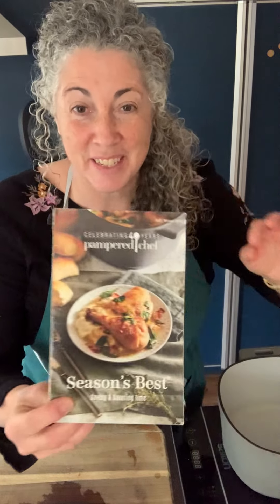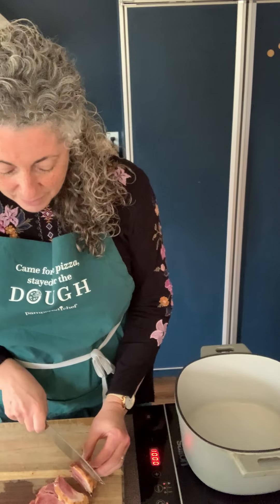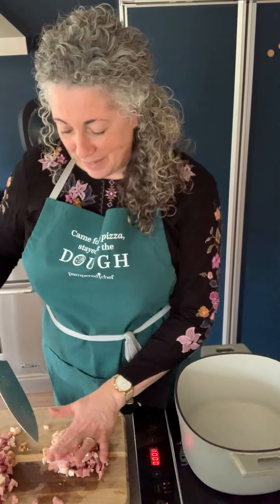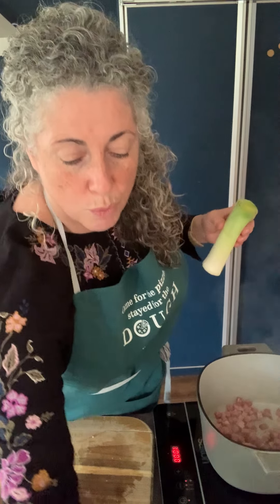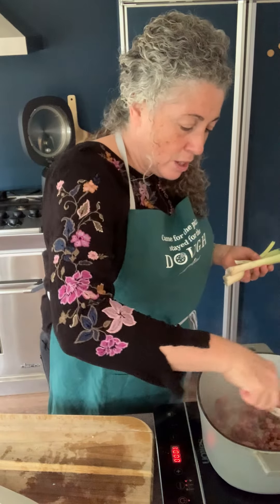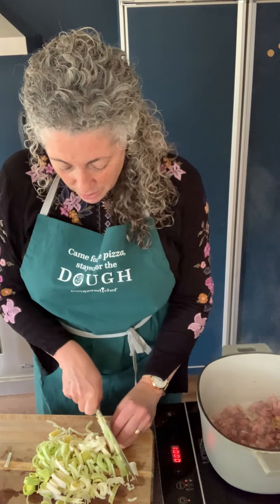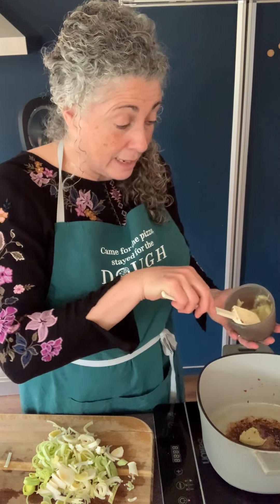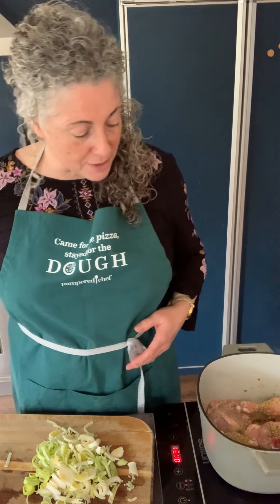Braised Chicken. Oh my. Must try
Leek, bacon, white wine, Dijon, garlic… what’s not to love about this surprisingly easy comfort food meal worthy of company? Follow along so you learn by seeing and you’ll be impressing yourself too!